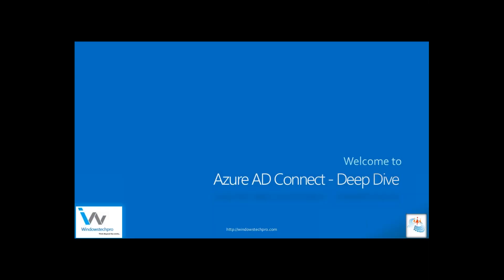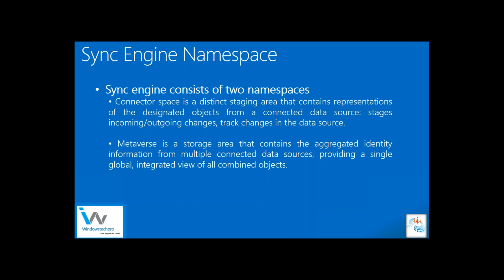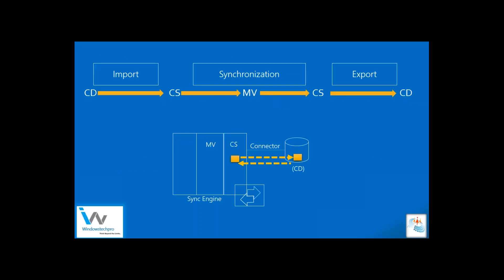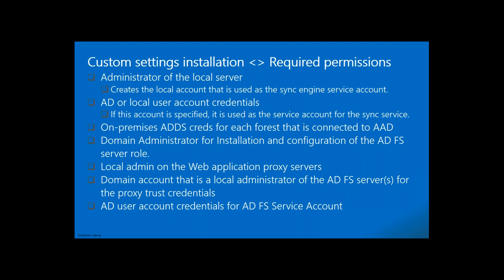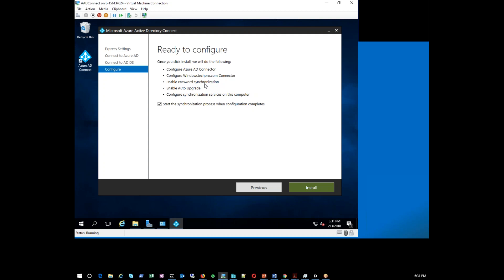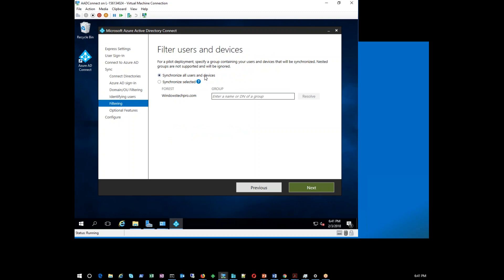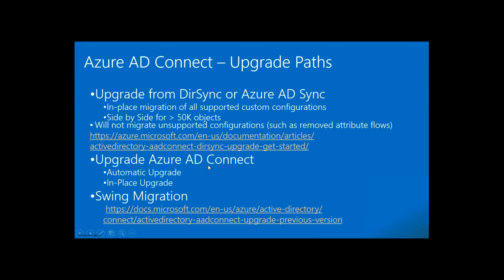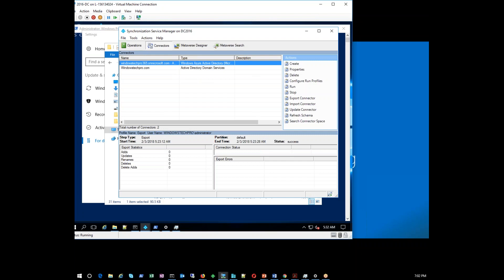A Deep Dive session on Azure AD Connect by Radhakrishnan , Exchange MVP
This is a webinar recording of our session on Azure AD Connect by Radhakrishnan , Exchange MVP.